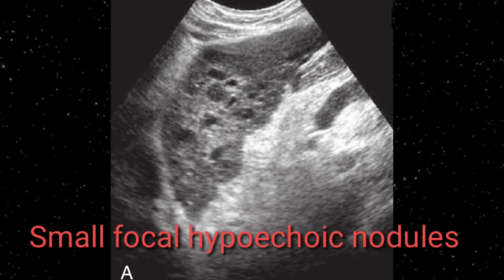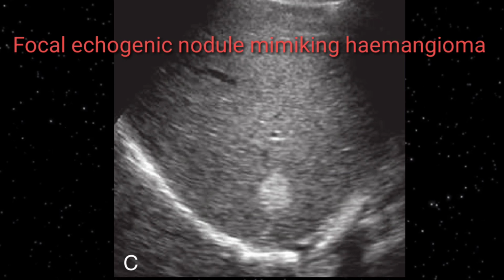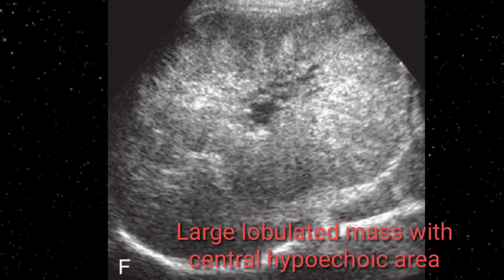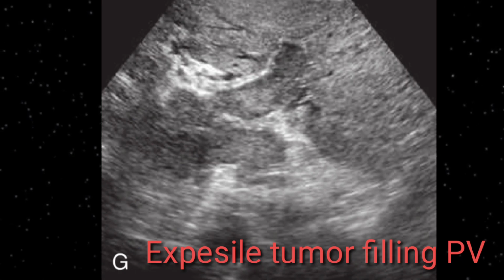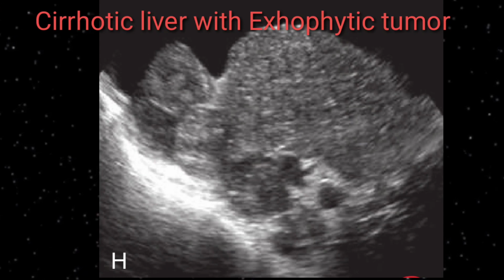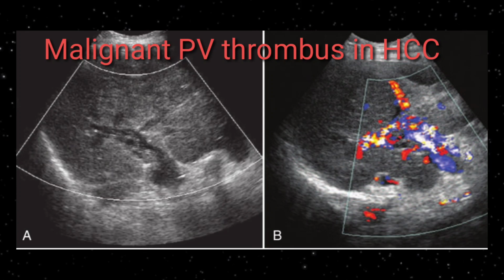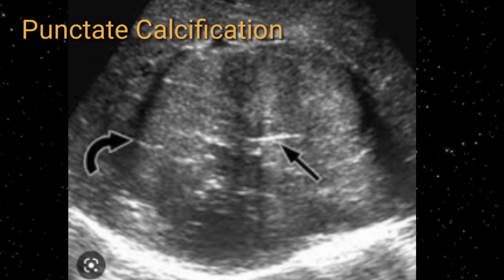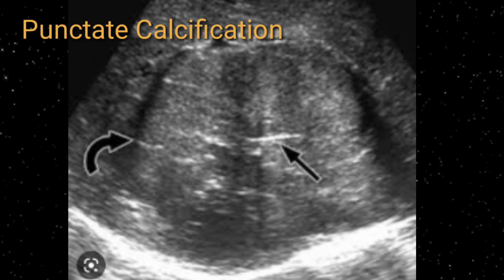Hepatocellular Carcinoma & Malignant liver masses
Hepatocellular Carcinoma and Fibrolamilar Carcinoma on ultrasound images